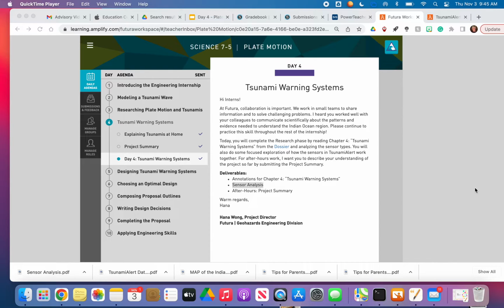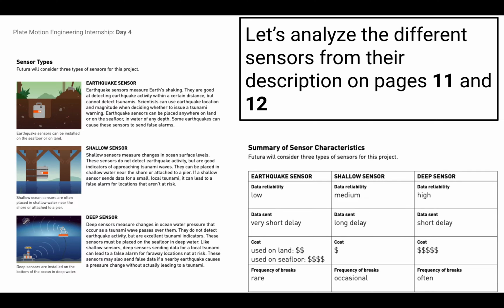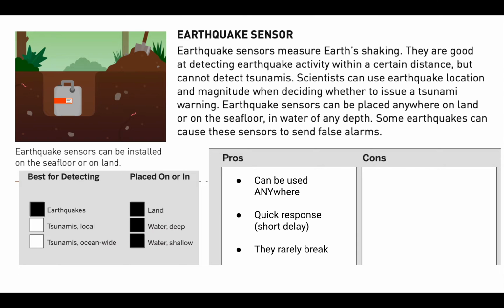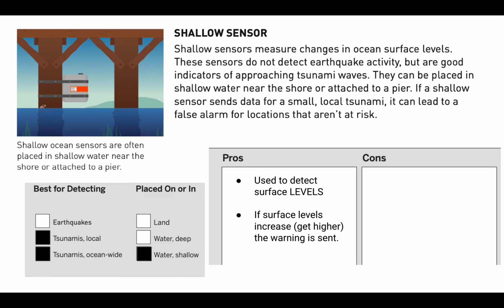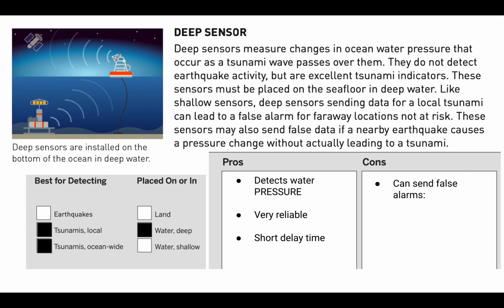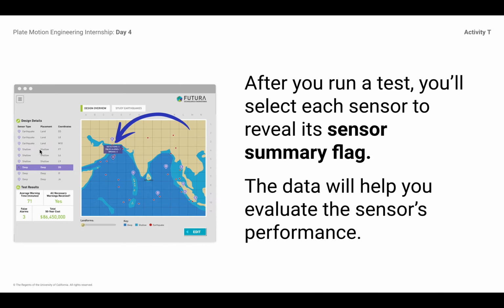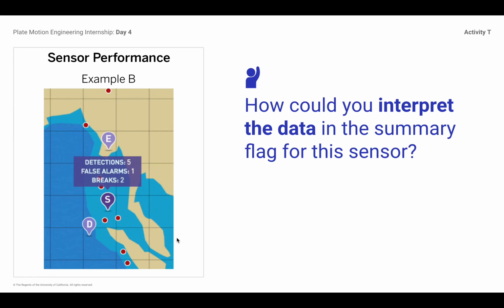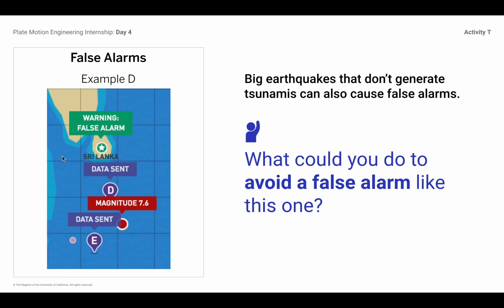Mrs Clayton's Lesson for 11 3 22